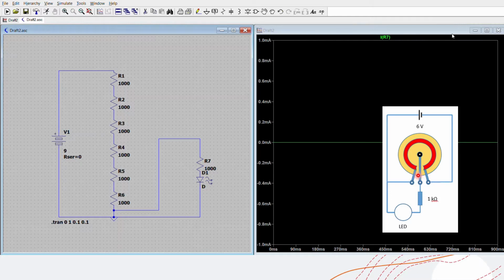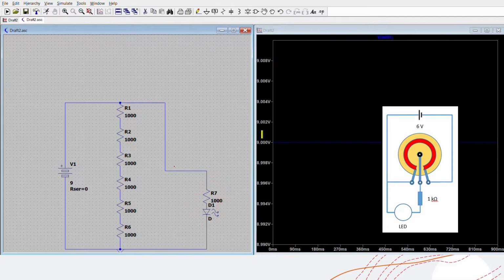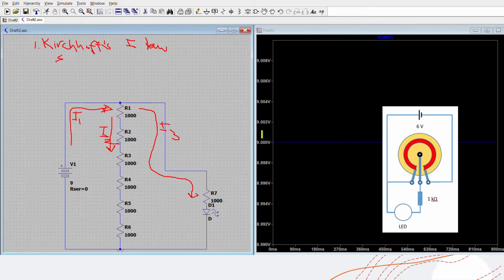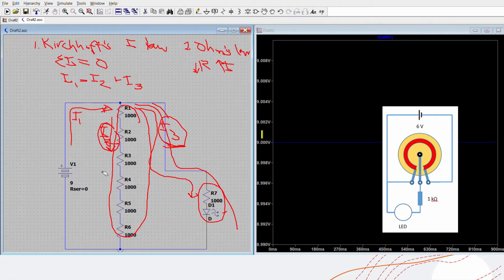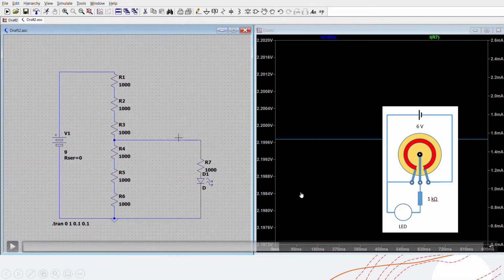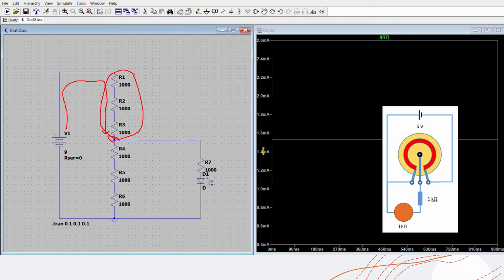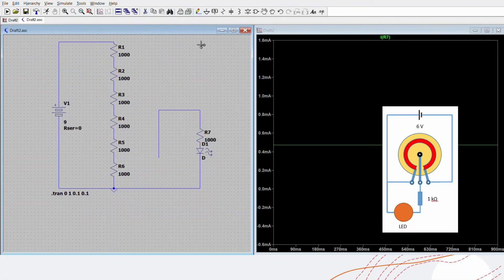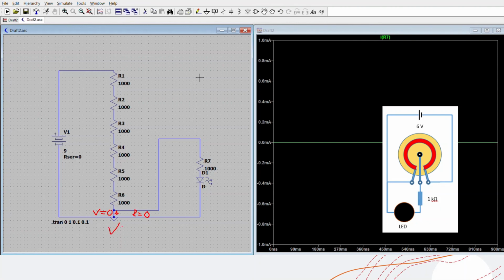How potentiometer works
This video explains how a potentiometer works using the Ohm's law and the Kirchhoff's current law.